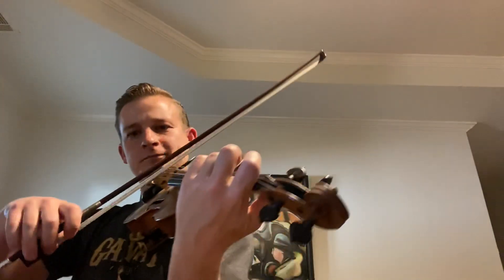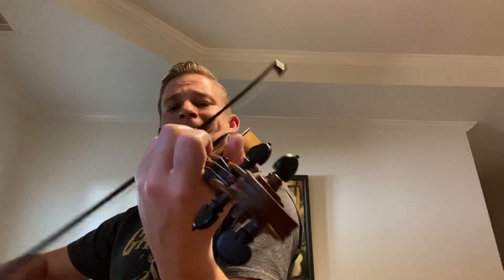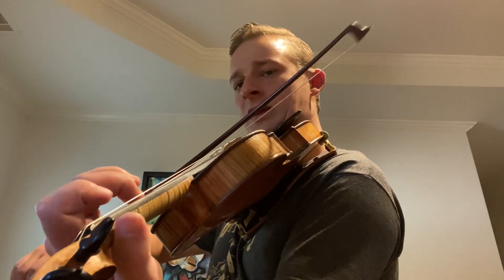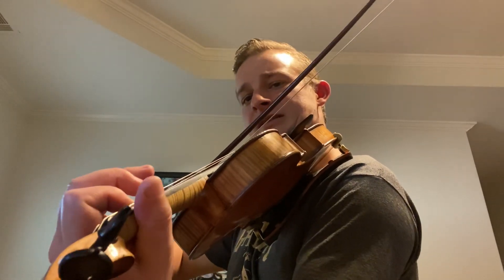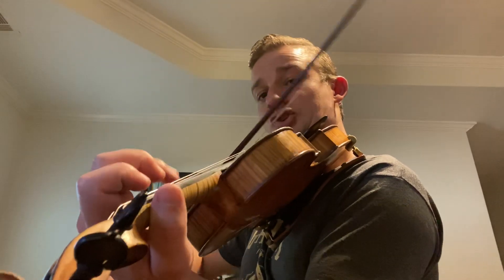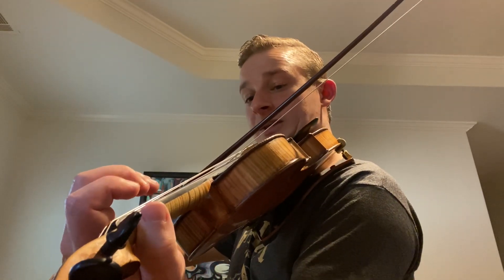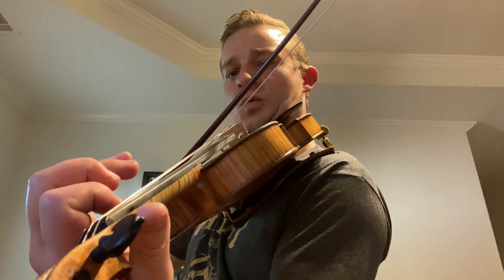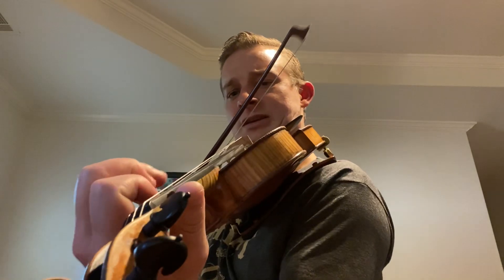The Star of County Down!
It’s Day 25 of the Instructional Challenge! Today I Taught The Star of County Down! This one is a tribute instructional to my cousins over there in Ireland :)